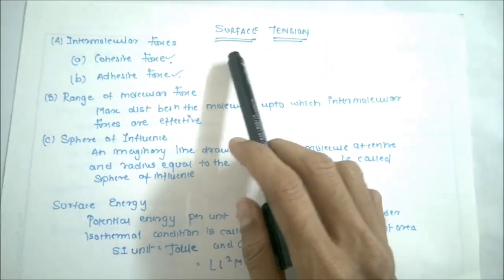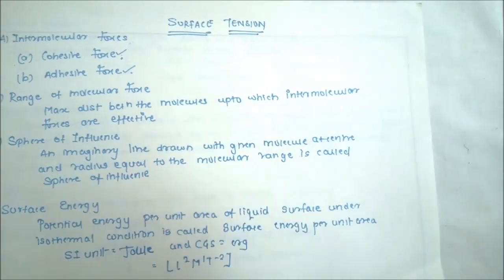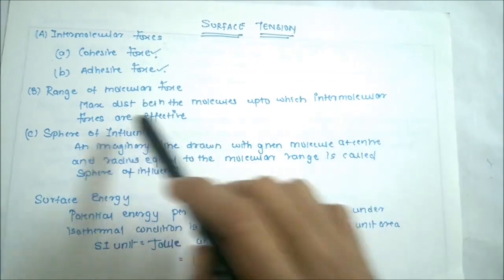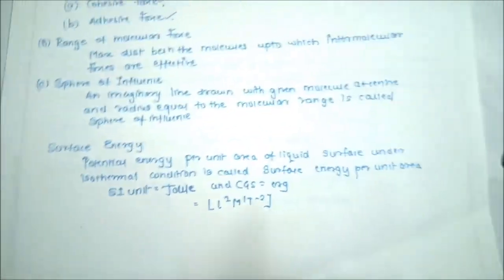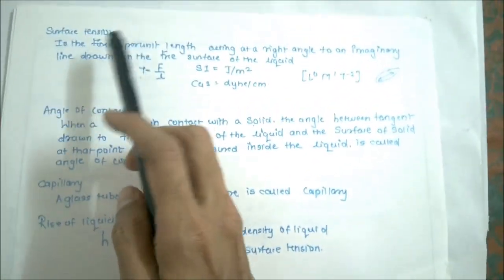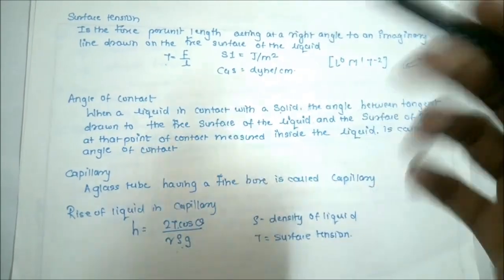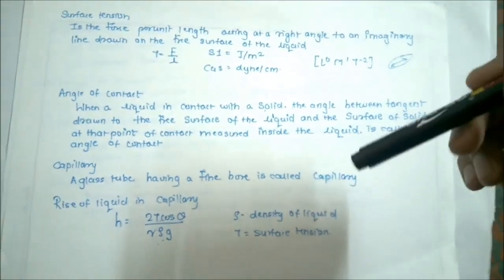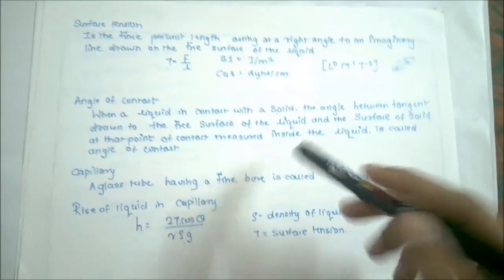Surface Tension - Synopsis | NEET & JEE